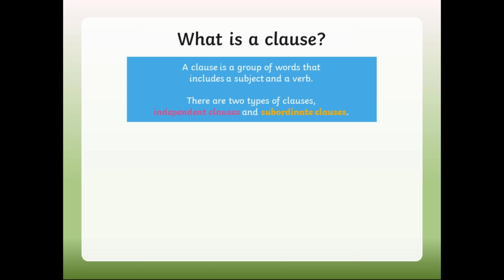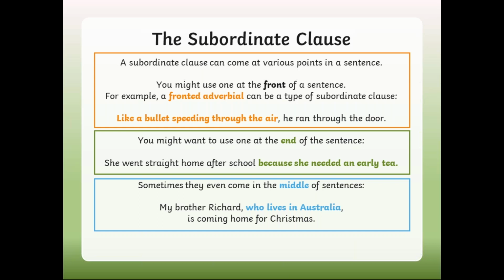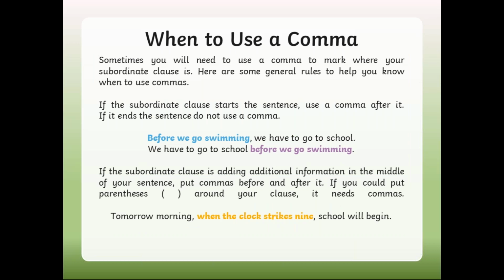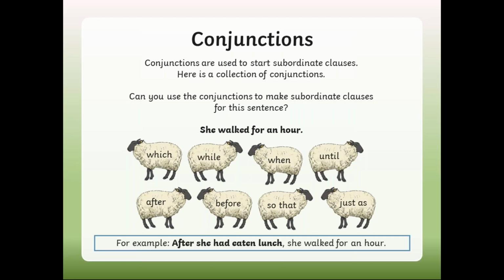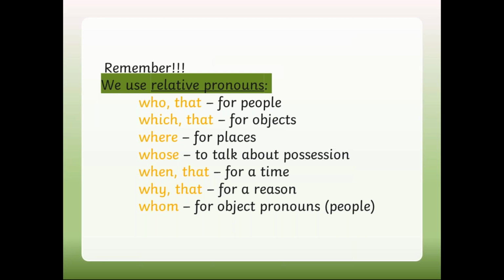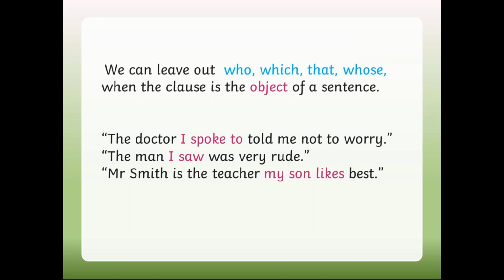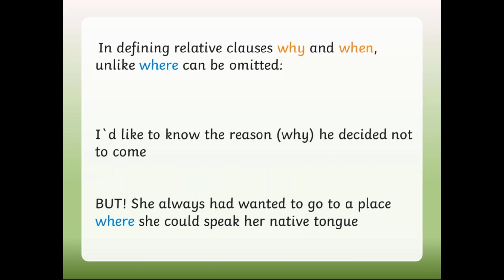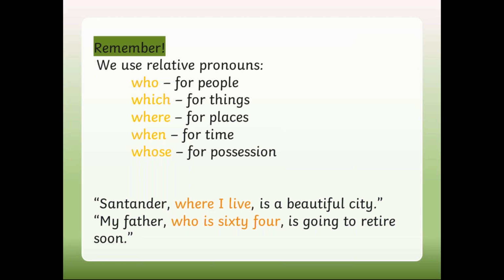LANDAU School - English, Y8, Lesson 1 (Parvana Javadova)